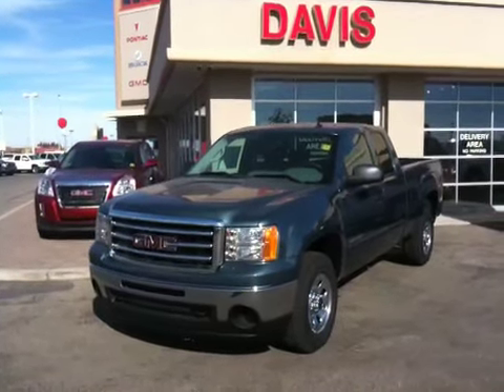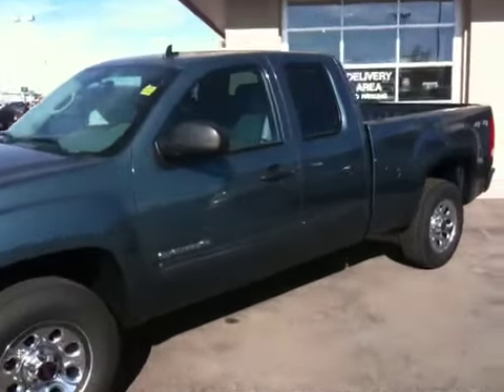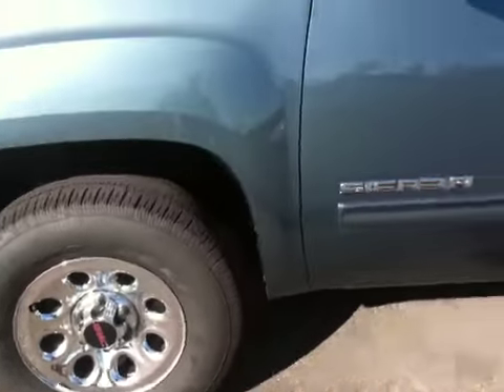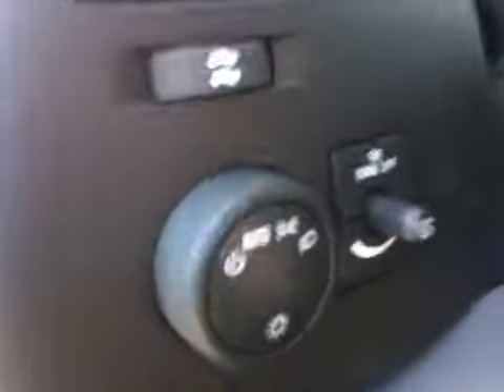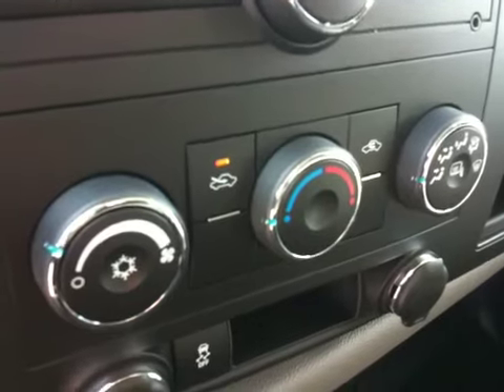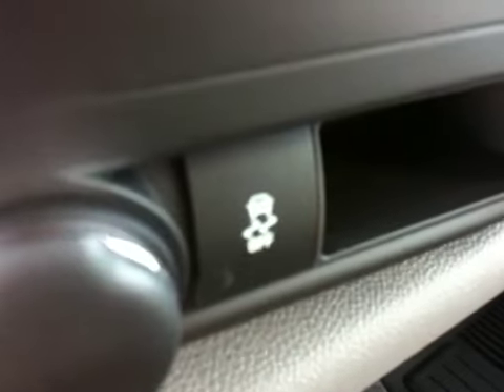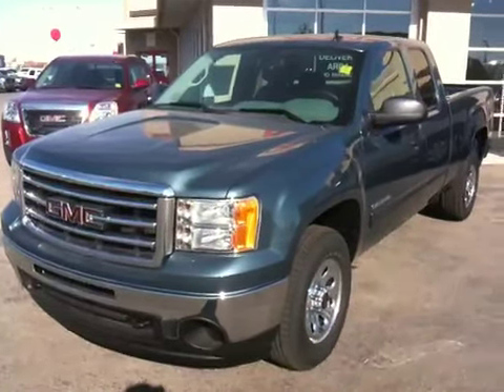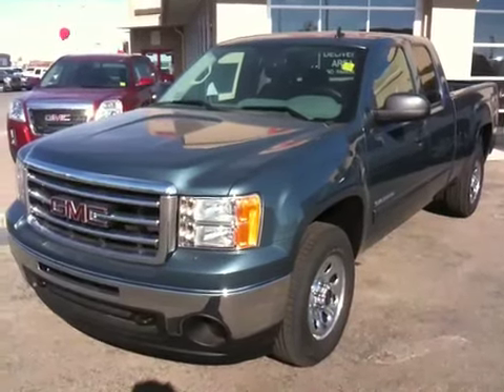2012 GMC Sierra 1500 Nevada Edition Alberta | Davis GMC Buick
New 2012 GMC Sierra 1500 Nevada Edition for Sale in Lethbridge Alberta

Stock#: 114860